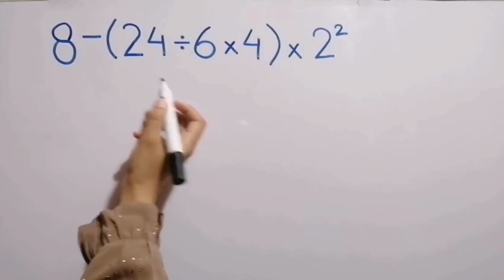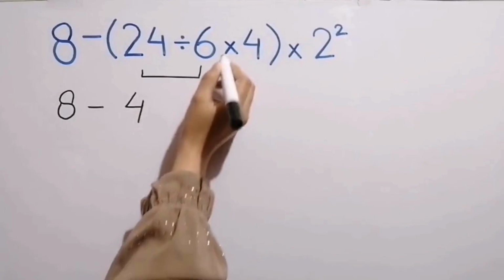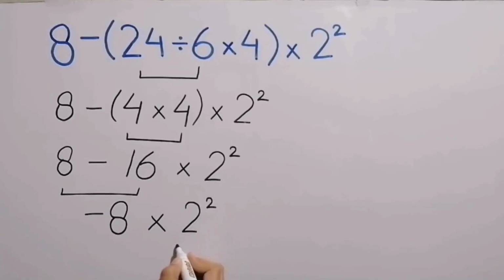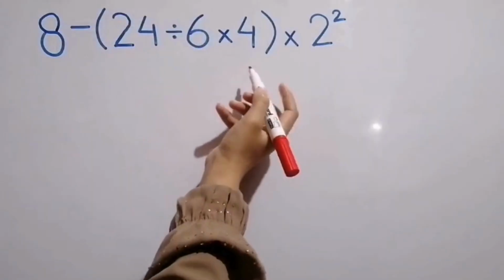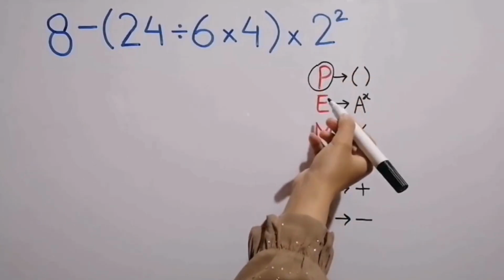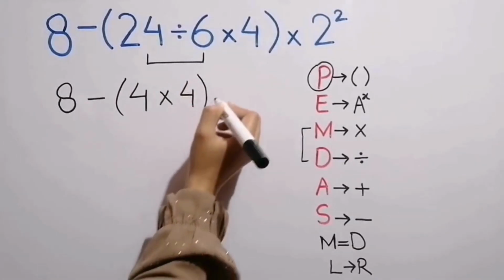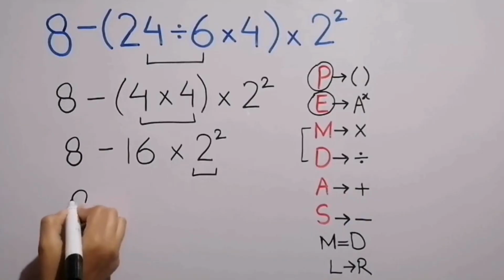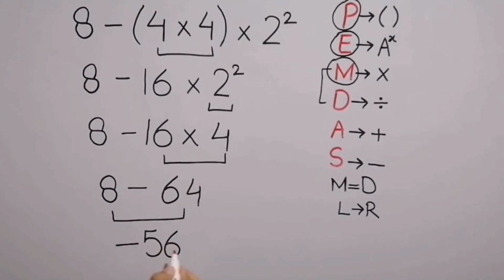One Power Step Turns This Answer NEGATIVE 😳 | PEMDAS Trap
This math problem looks simple, but one power step inside PEMDAS changes the entire answer 😳
Most students rush the calculation and miss why the final result becomes negative ❌

In this video, you’ll learn:
• How brackets really work
• Why powers must be solved before multiply
• The exact step where most people fail

Pause the video, solve it yourself, then check the correct step-by-step method 🧠
Perfect for students, exams, and tricky math lovers.